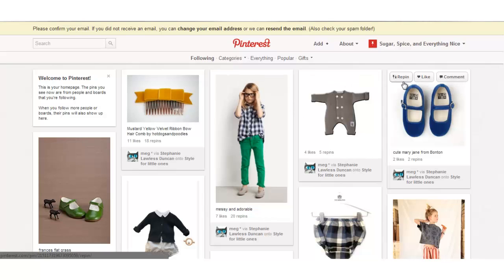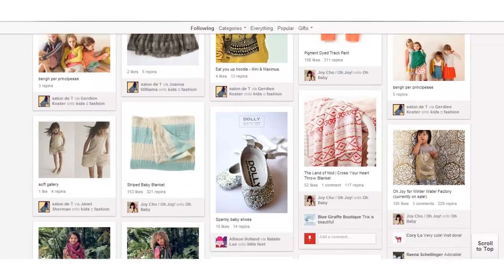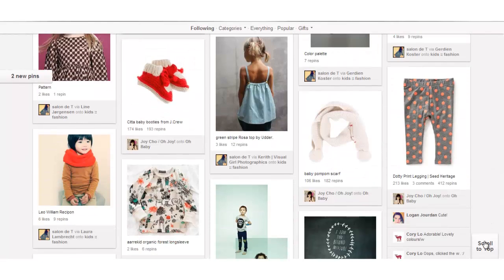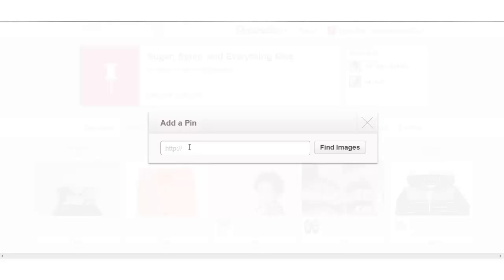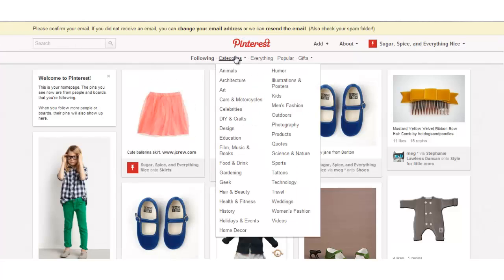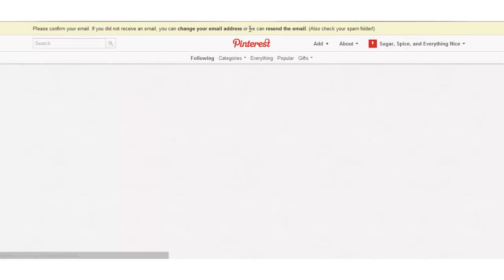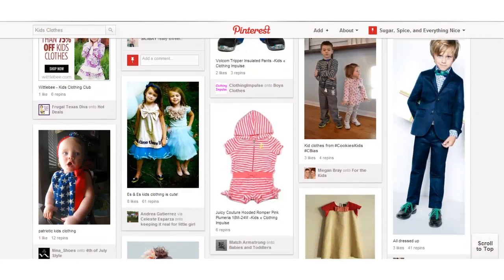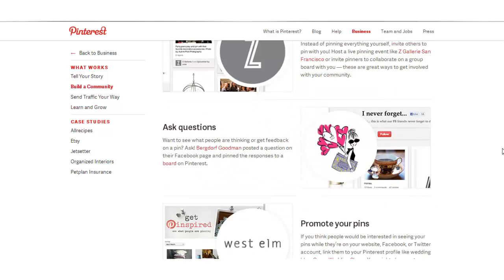Pinterst for Businesses Introduction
An overview of using Pinterest to promote your business. It shows how to pin and create boards on Pinterest.